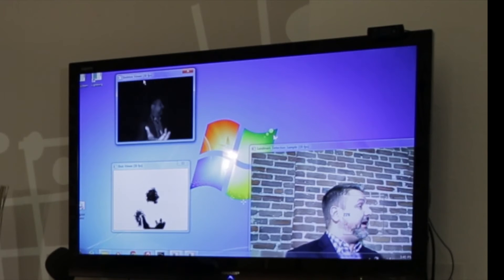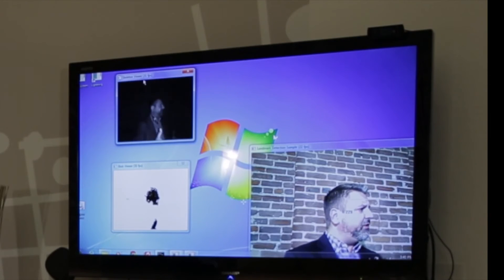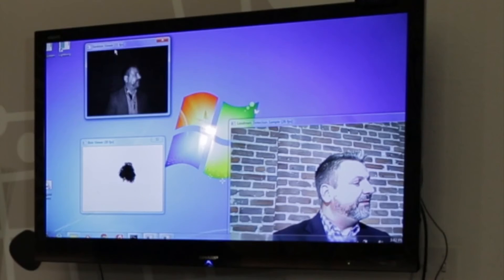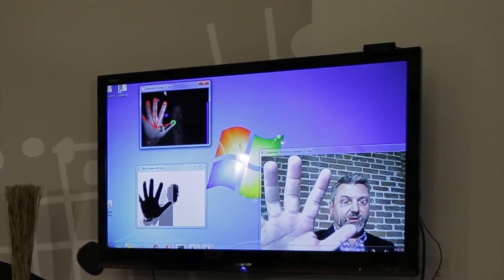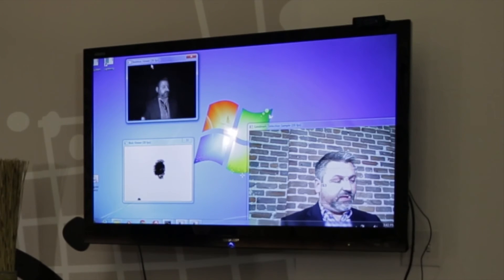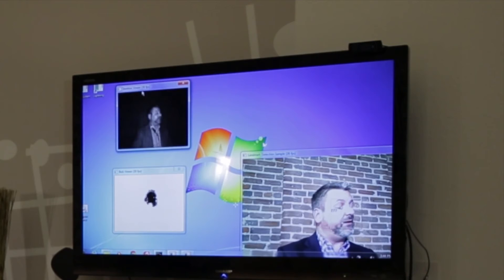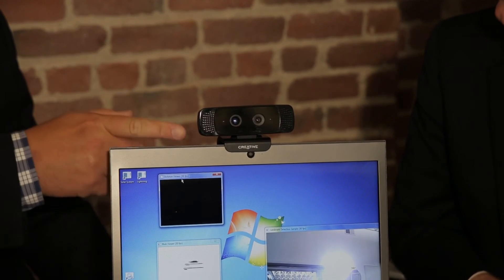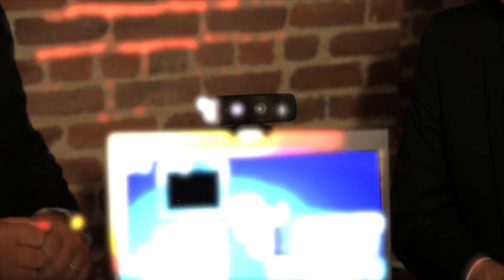Perceptual Computing: Human Interaction as the Next-Generation User Interface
Intel's Craig Hurst demonstrates Intel's new perceptual computing software developer kit. The SDK allows developers access gesture, face, and voice recognition and embed them in their applications. Check out this demonstration.